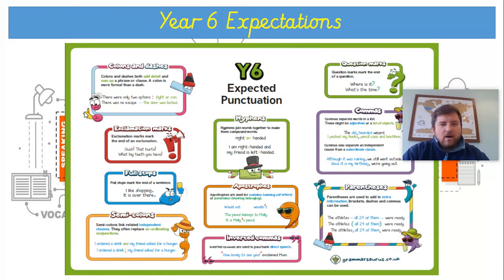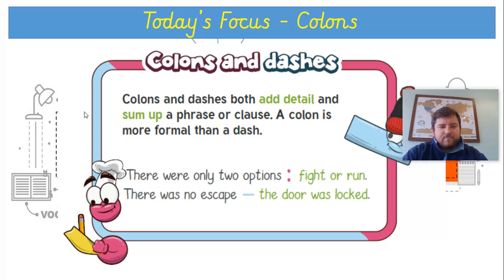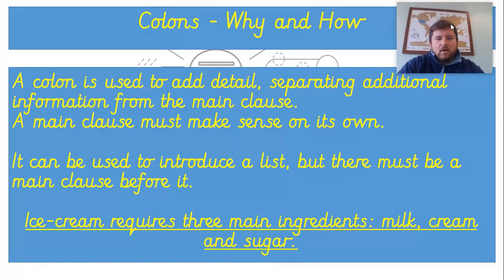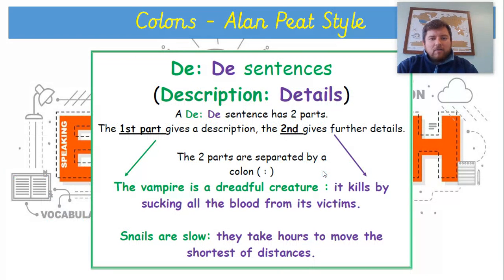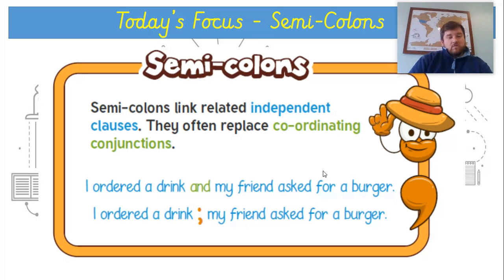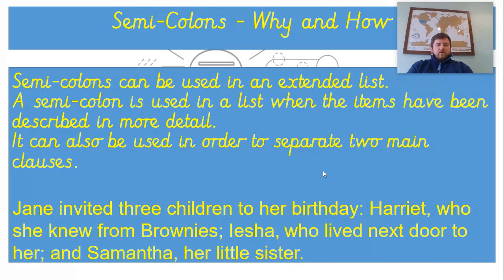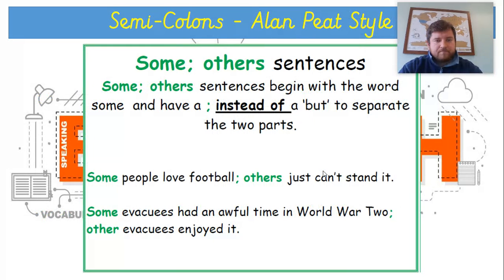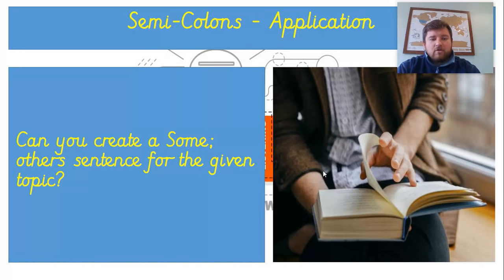Year 6 - Grammar Lesson 8 (Thursday 22nd October)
Semi-colon and colon grammar work for Year 6.